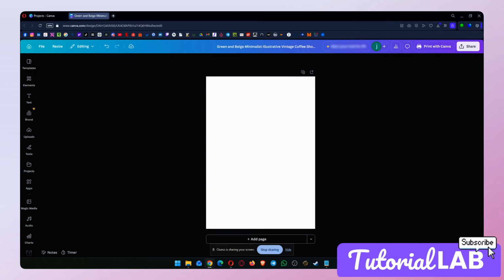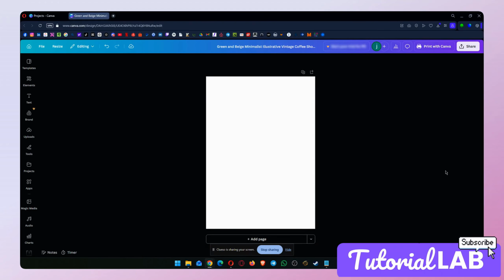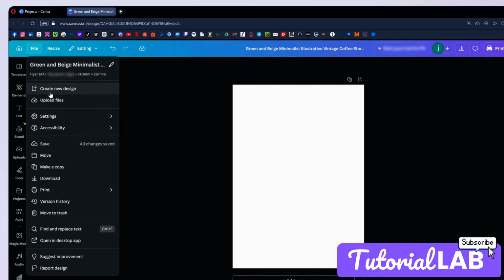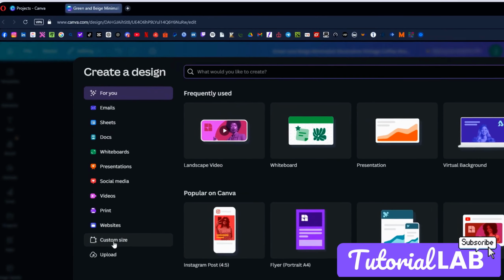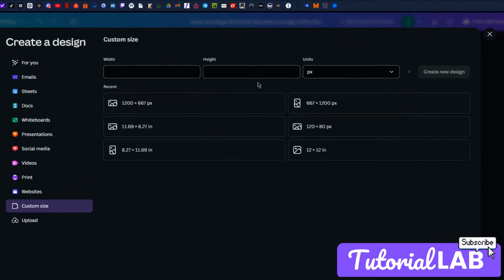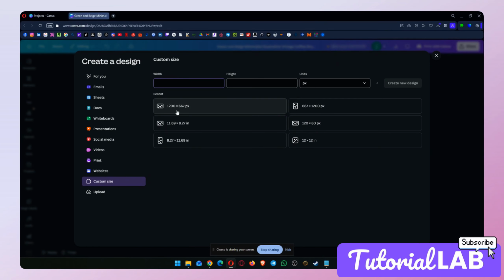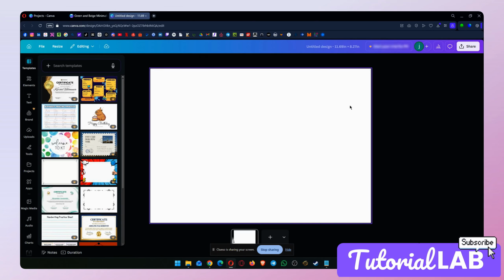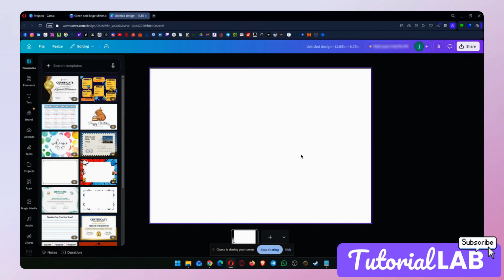How To Change To Landscape In Canva (Step By Step)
How To Change To Landscape In Canva

Hello everyone! In this video, I’ll show you exactly "How To Change To Landscape In Canva" so you can easily switch your design layout for presentations, videos, or social media.

We’ll go step by step through "change to landscape in canva" and show you how to adjust your canvas dimensions. You’ll learn how to use Canva’s features for "canva resize portrait to landscape", including how to manually set width and height or use the resize tool (if available). We’ll also cover tips for using the "canva resizing tool" to keep your design elements aligned and properly formatted after switching orientation.

By the end of this tutorial, you’ll confidently know how to convert portrait designs into landscape in Canva, helping you create flexible and professional-looking layouts with ease.